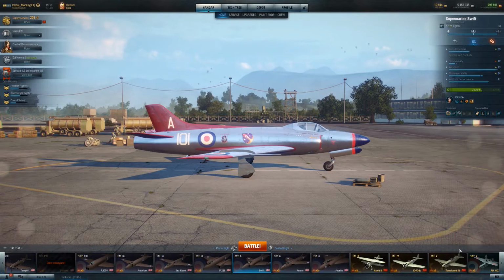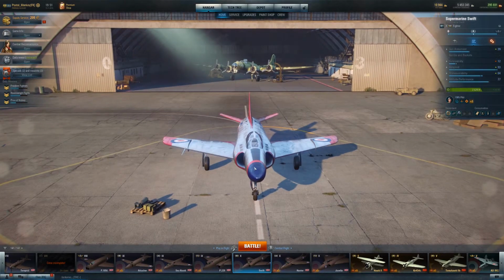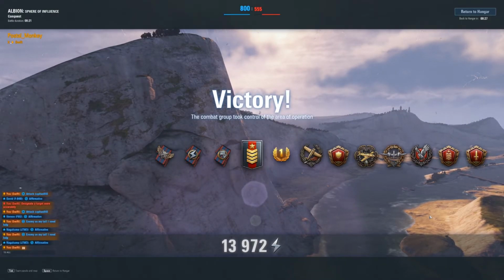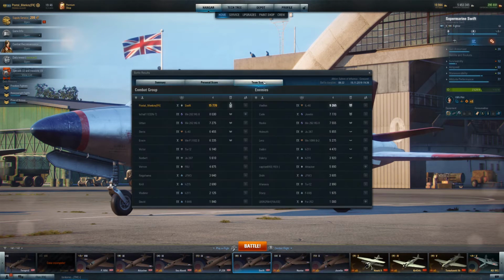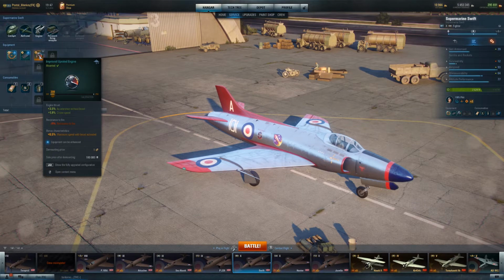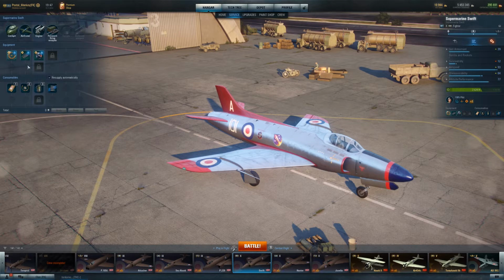World of Warplanes - Almost There | Swift game play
Flying around Friday nigh and I figured I'd get my Swift "grind to specialization" a little bit closer to completion. And I'm ALMOST there. I talk about my next steps and why I think this plane can be a sneaky anti-meta plane.